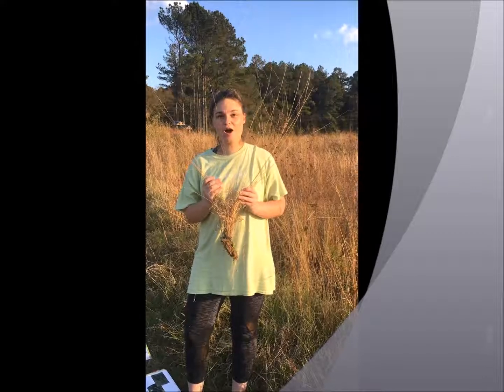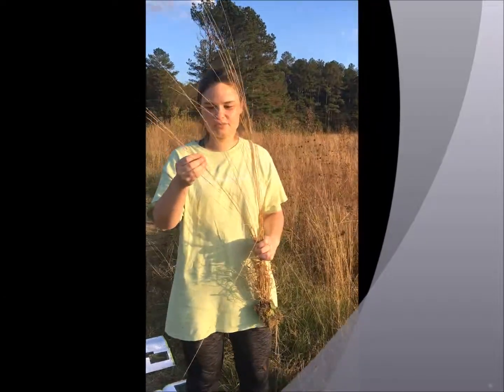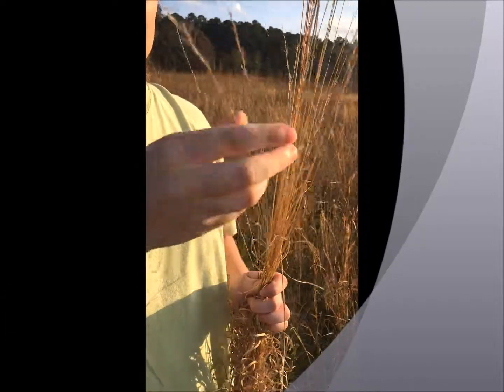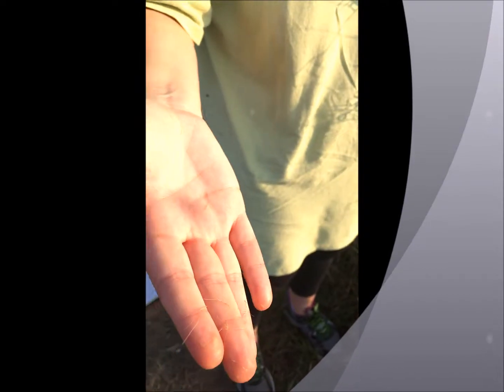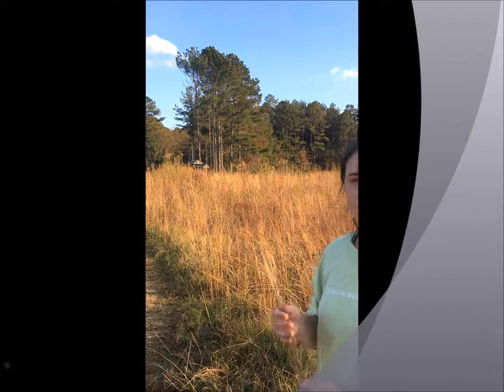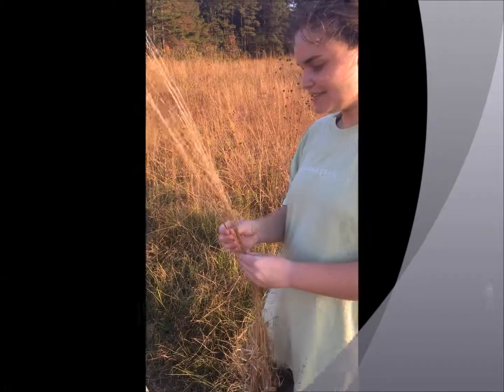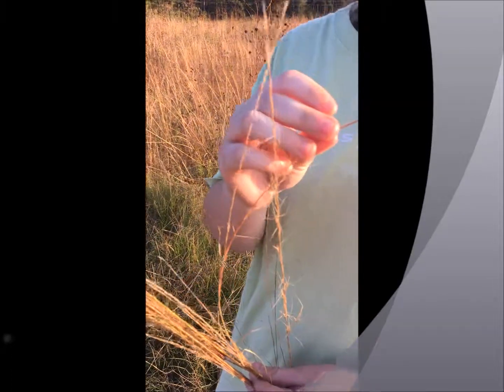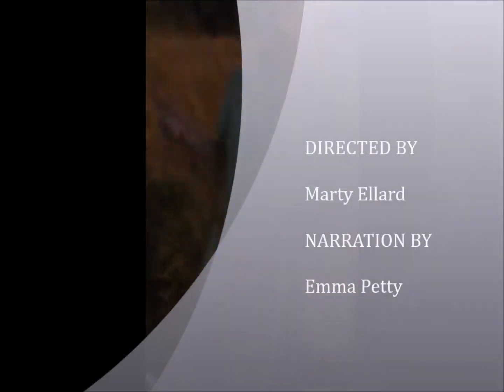Three Awn Grass-Emma Petty